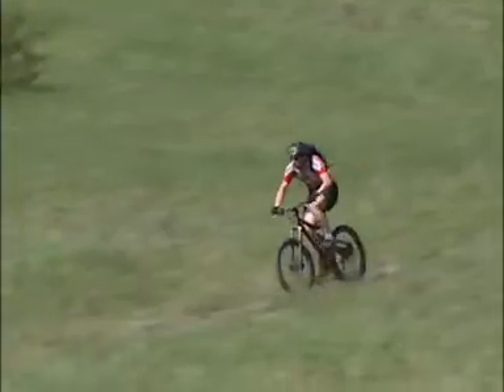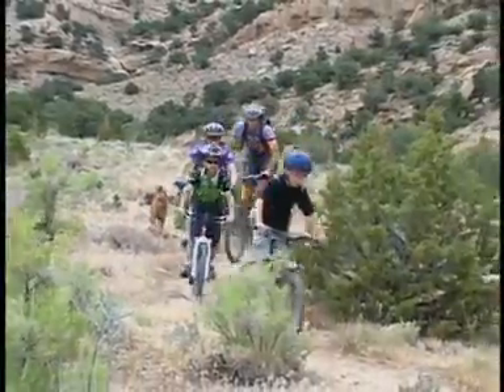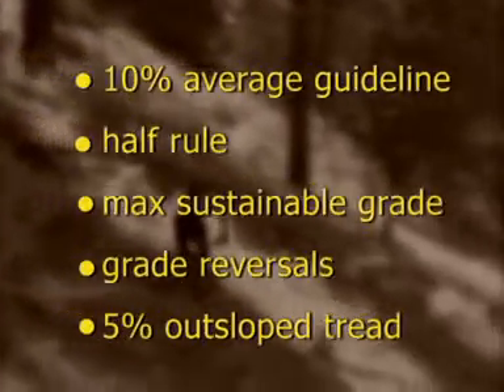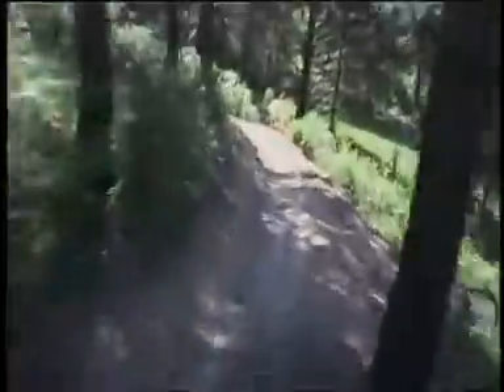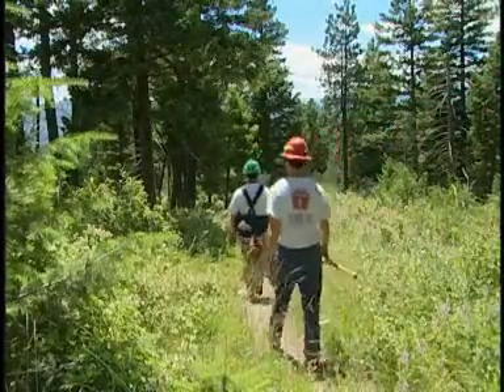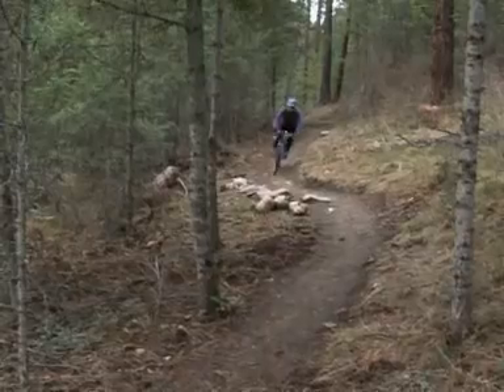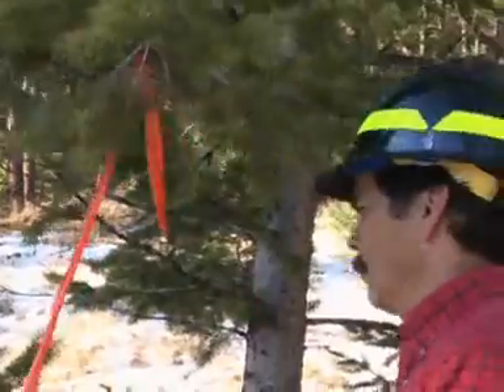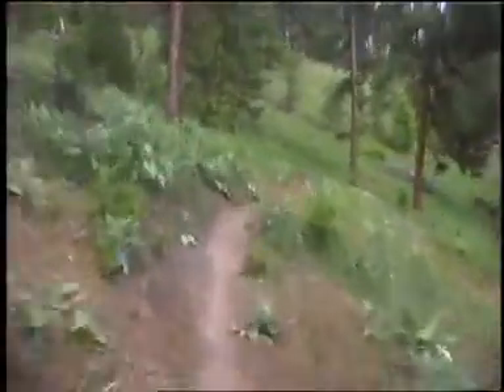Cum sa faci un traseu de mtb